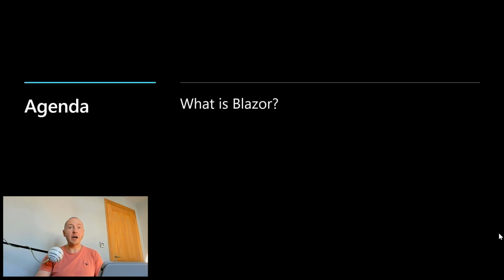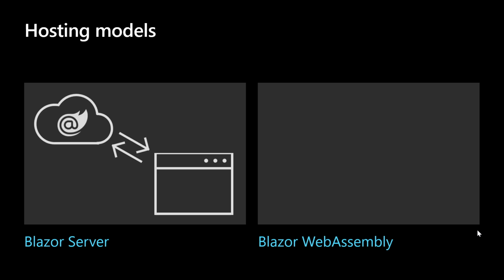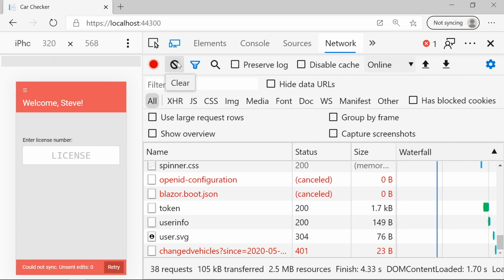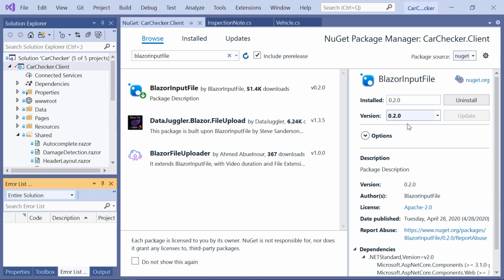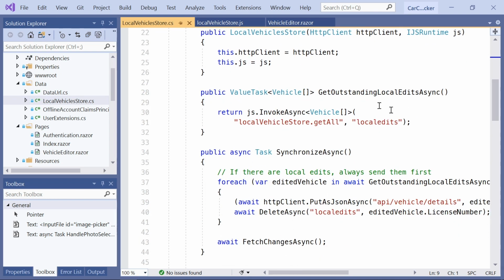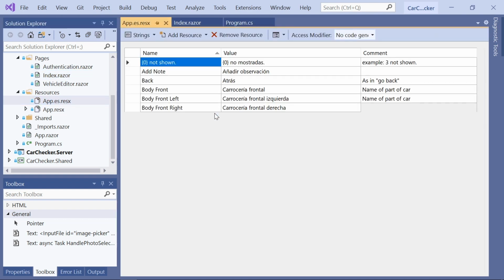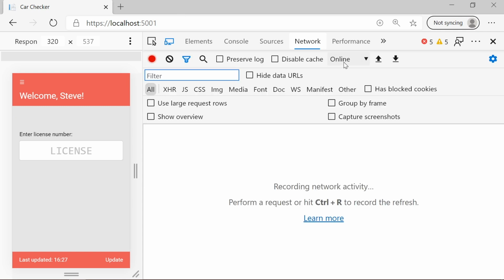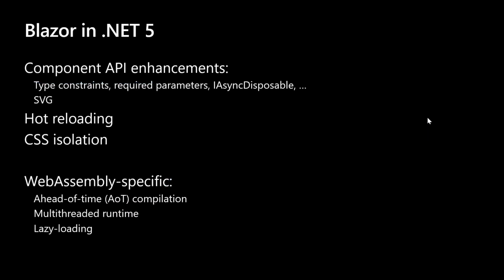Modern Web UI with Blazor WebAssembly | BOD104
Modern web development is here with Blazor! Be productive building beautiful interactive UI with .NET and C# that runs on any device via WebAssembly. PWAs, authentication, debugging, +more.